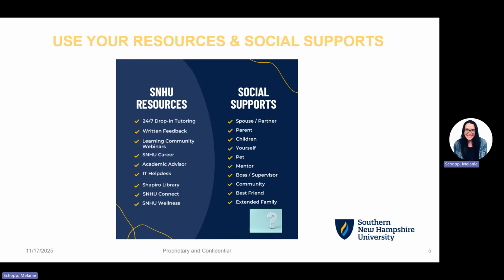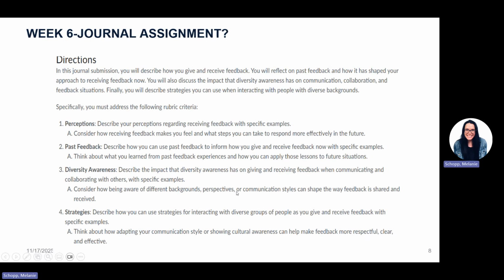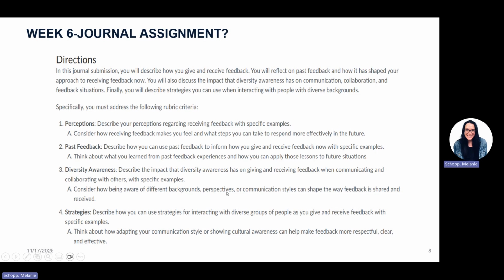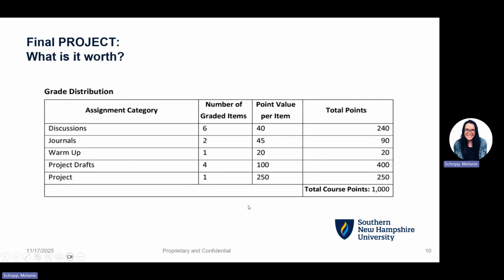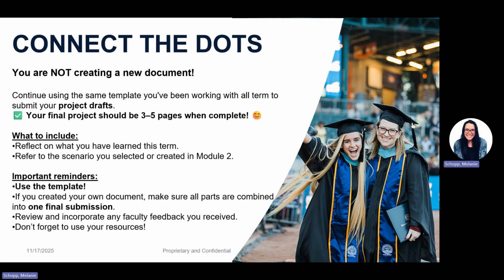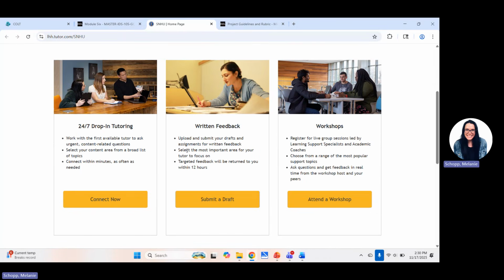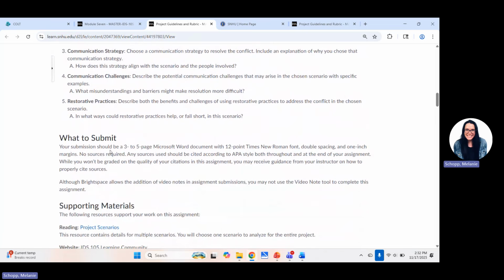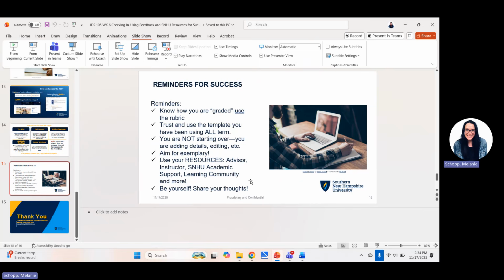Module 6/Week 6: Checking In, Using Feedback & Final Project Tips for IDS 105 C-2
This webinar provides an overview of what’s due in Week 6, including a detailed walkthrough of the assigned journal and discussion assignments. Additionally, we will discuss the final project, share tips for success, and outline strategies to excel on the final project.

We want to hear your thoughts on the Learning Community webinars and videos!